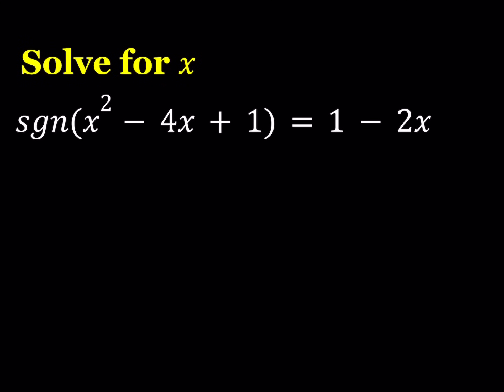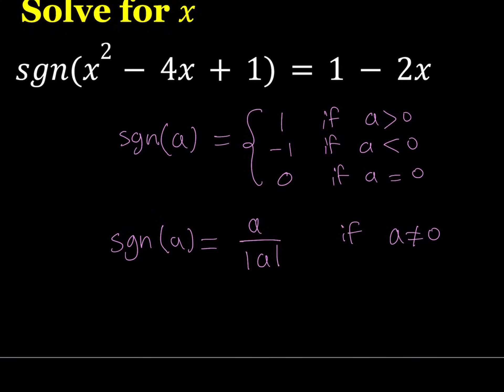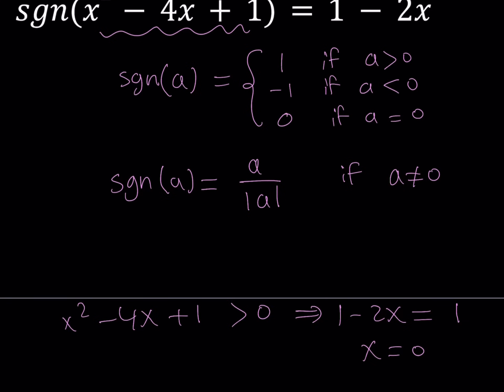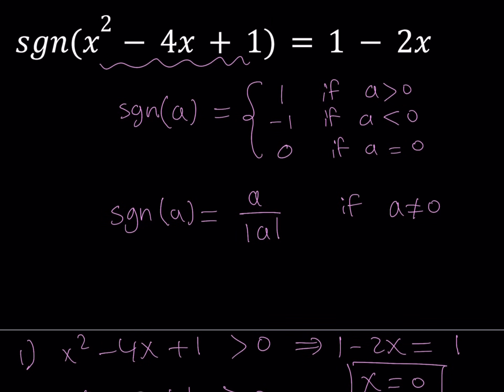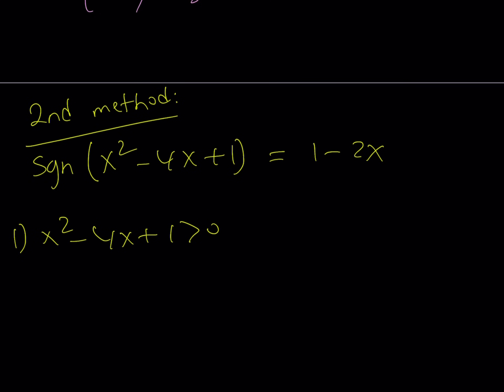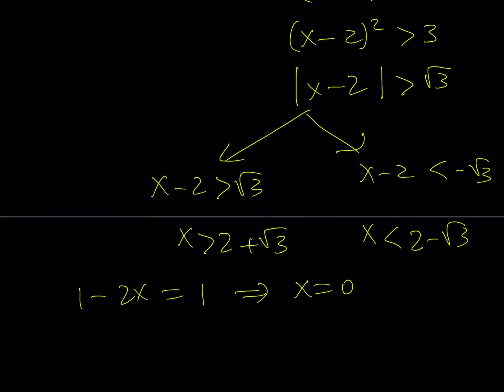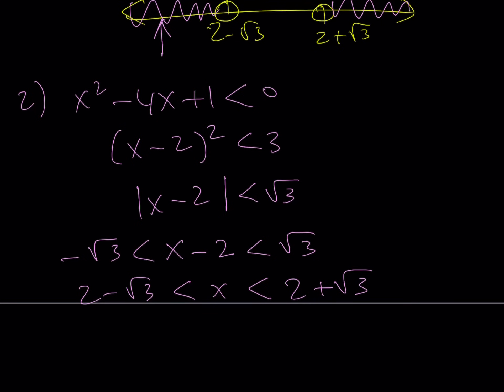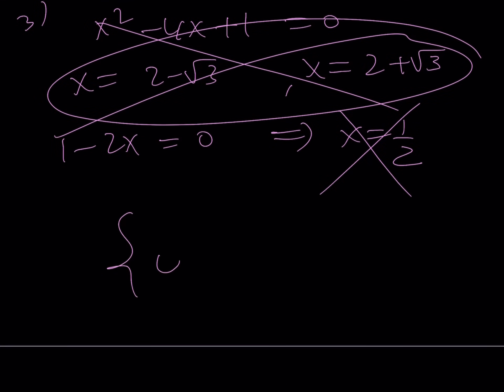Solving a Signum Equation in Two Ways